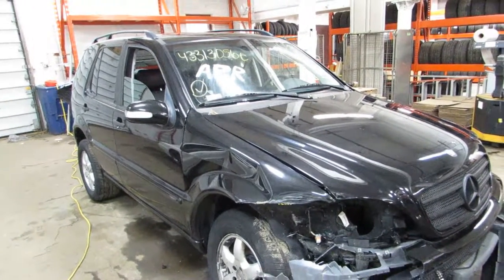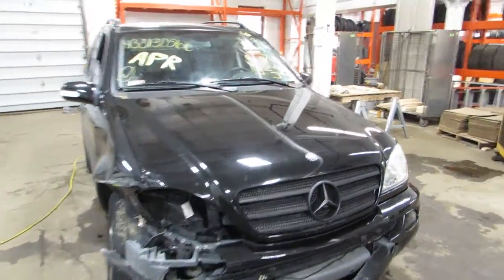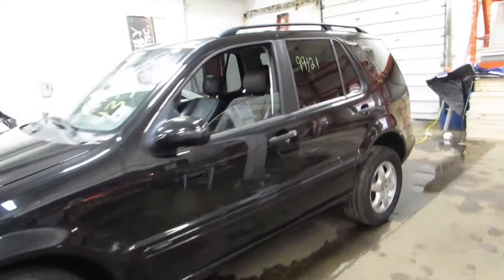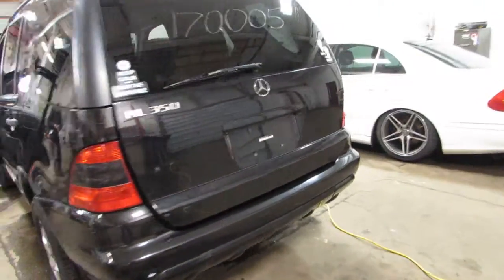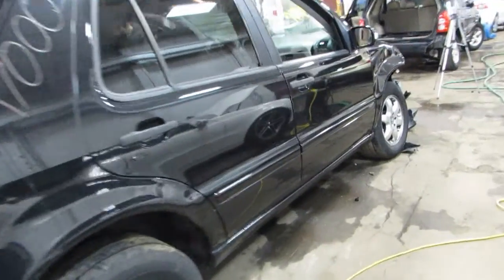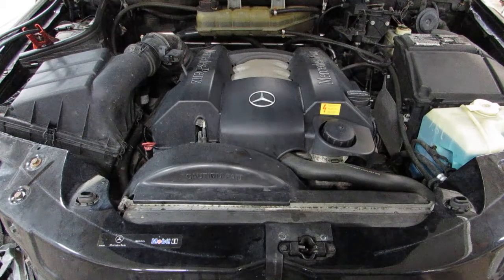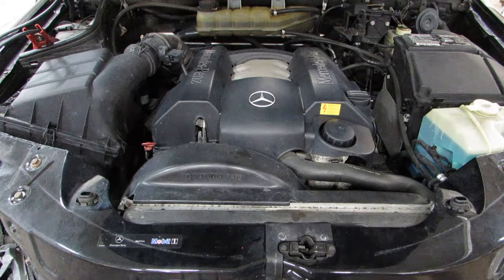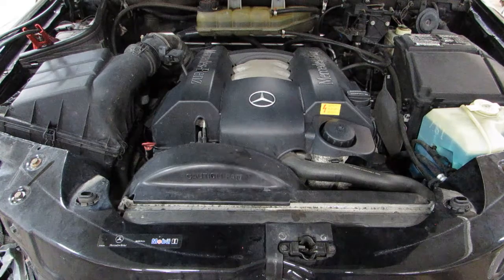Parting out a 2003 Mercedes ML350 - 170005 - Tom's Foreign Auto Parts